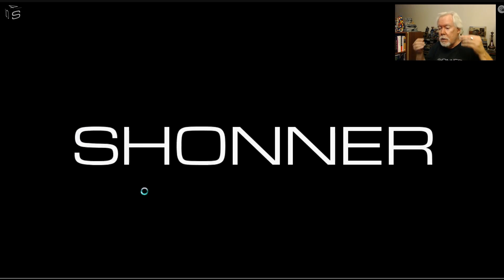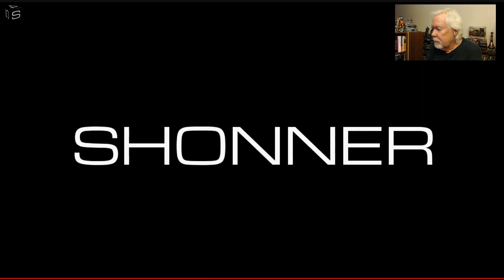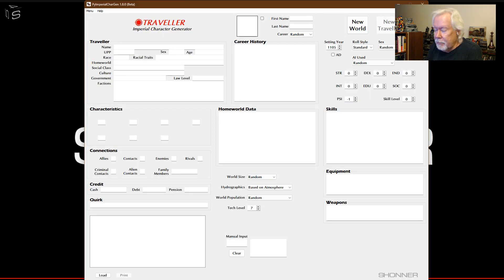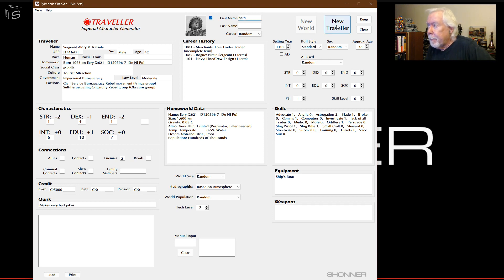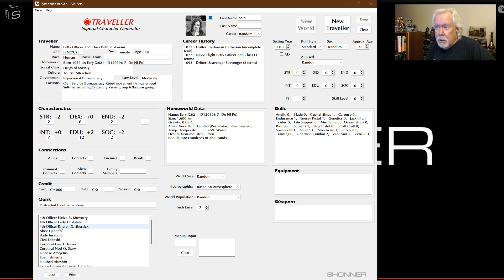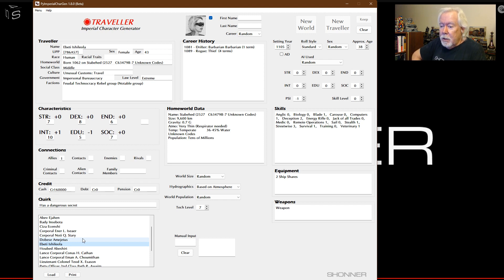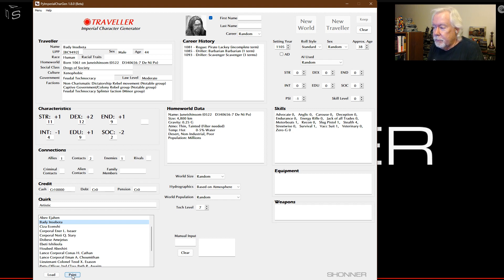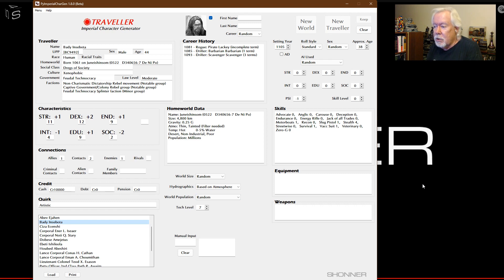Traveller RPG Chargen: 9 Years Later...